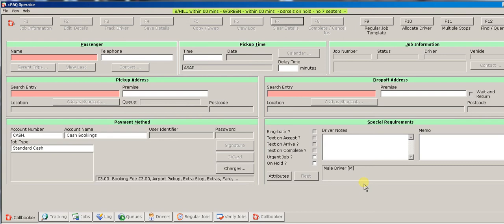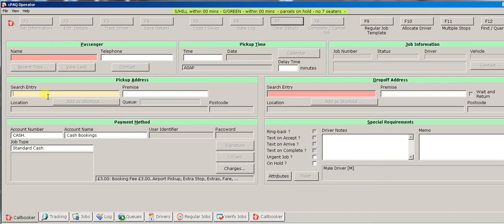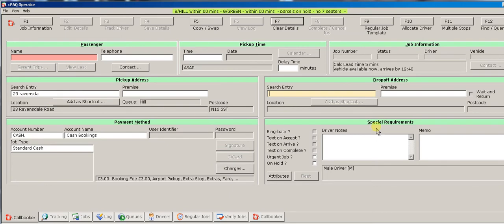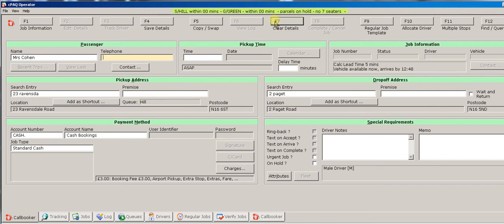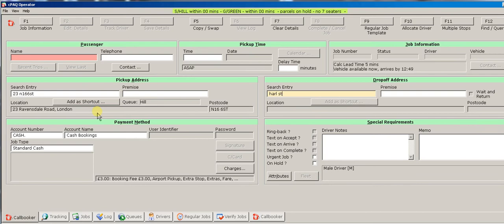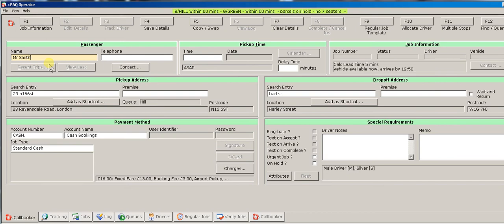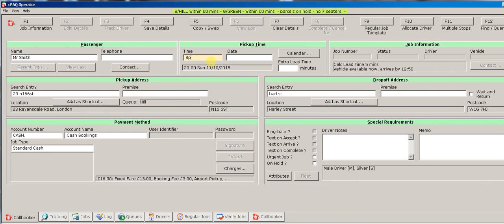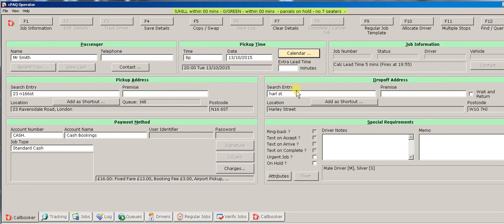Call Booker 1 - Introduction